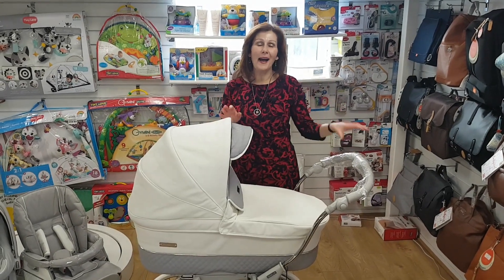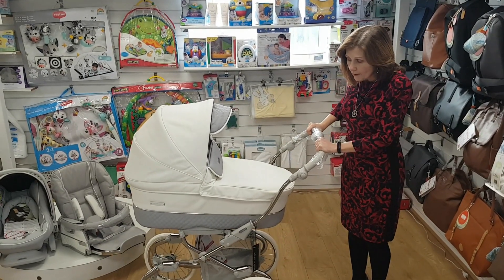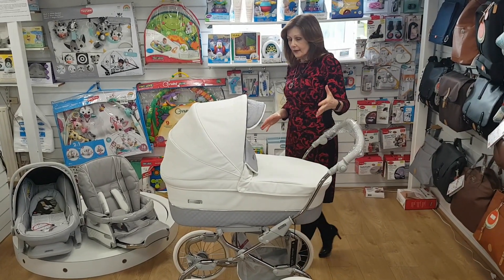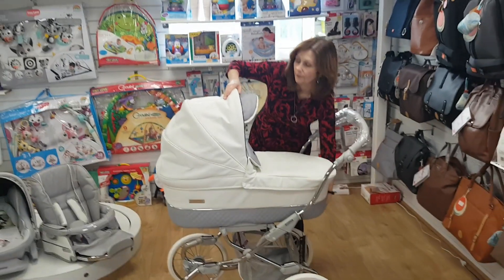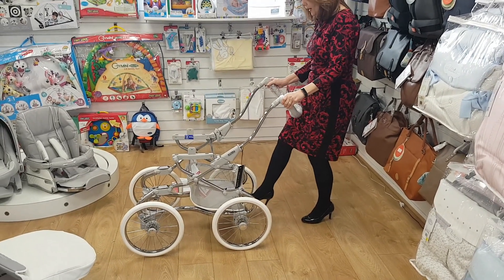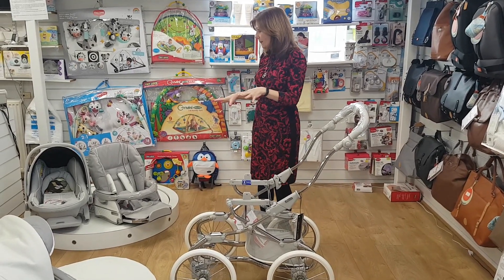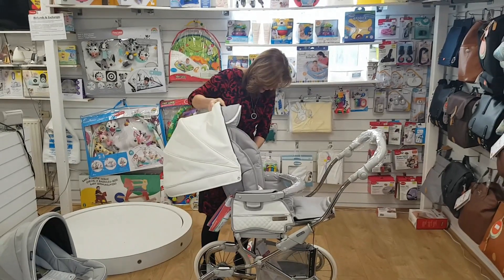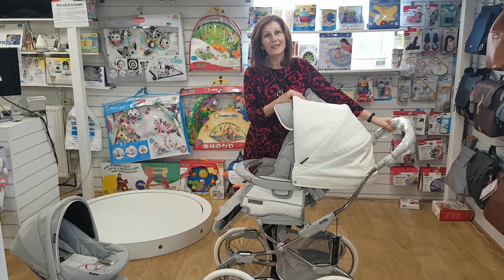Bebecar Exclusive Stylo Class Pack in Dove Grey - Baby Lady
This exclusive Stylo Class Pack in Dove Grey has been made just for Baby Lady!